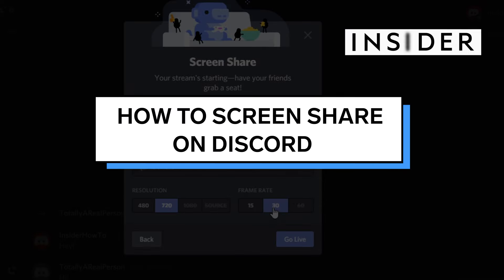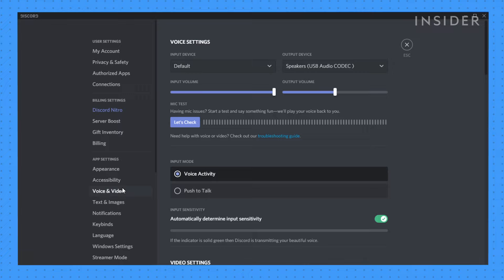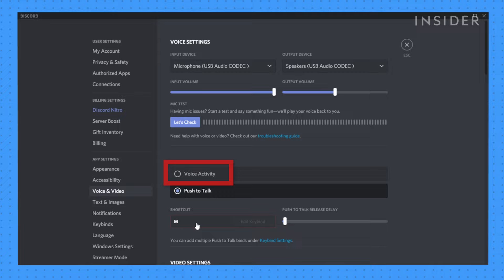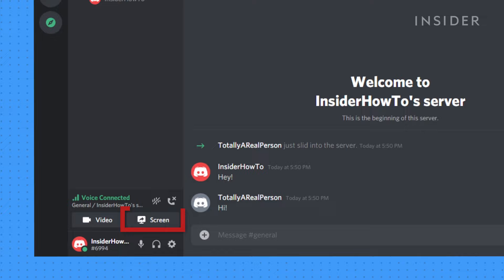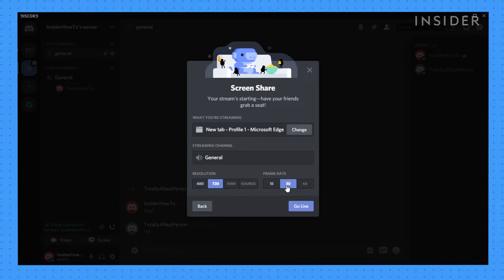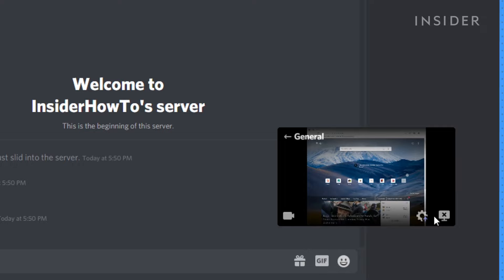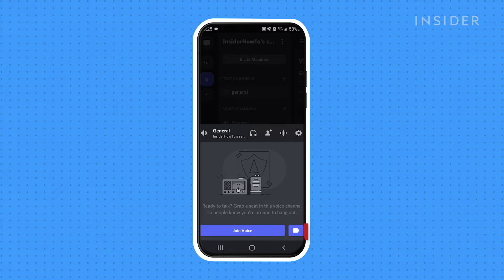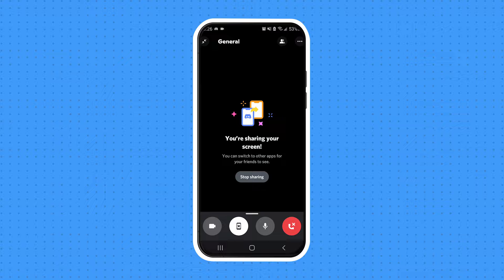How To Screen Share On Discord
0:00 Intro
0:06 Adjusting voice and video settings
0:35 Connecting to the chat
0:47 Source selection
0:59 Going live

In this video, we'll cover how to screen share on Discord for both desktop and mobile.